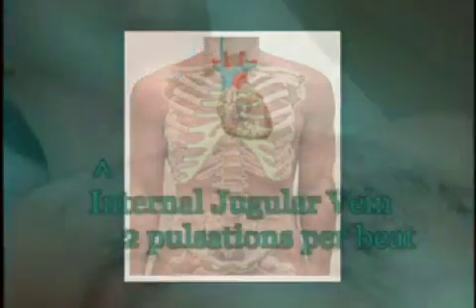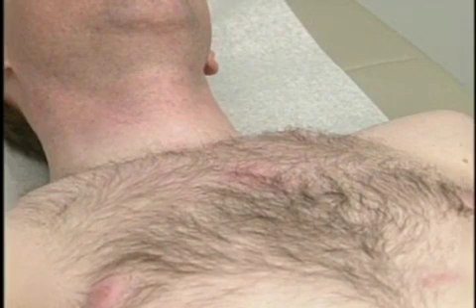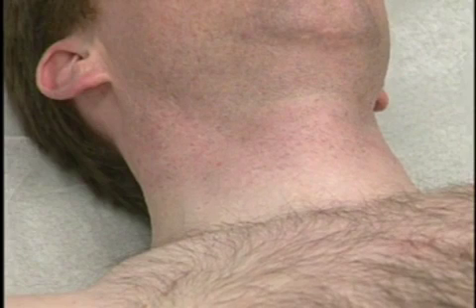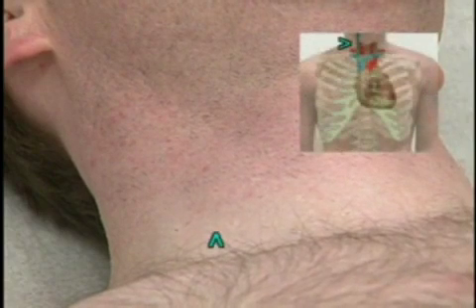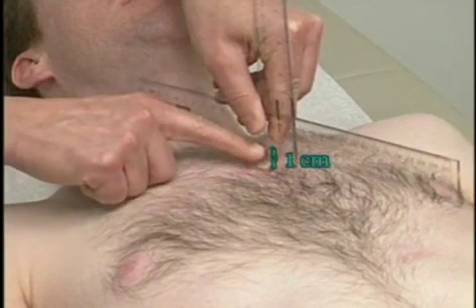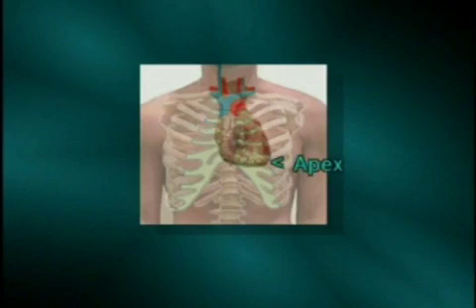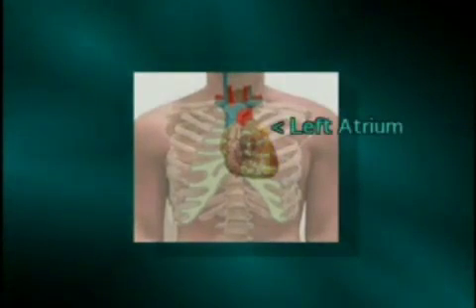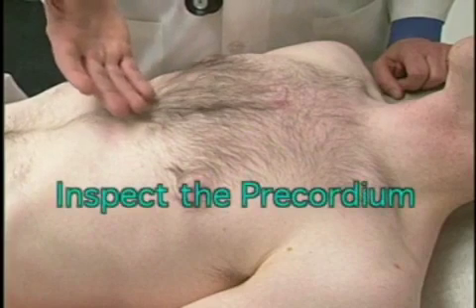unintentional asmr cardiovascular examination